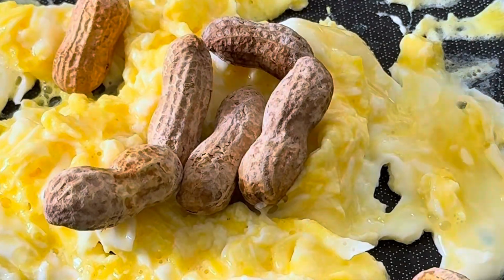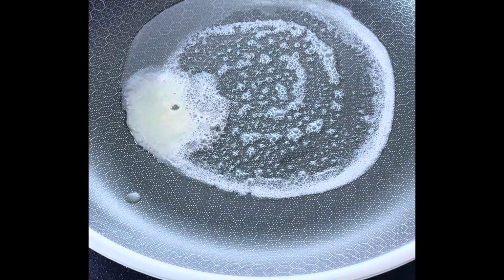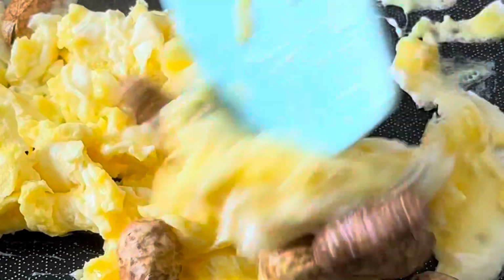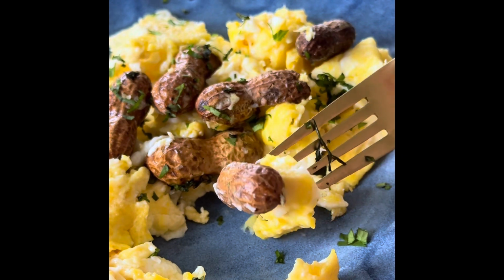Peanut Scrambled Eggs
Gotta get swole 💪 The soon to be viral scrambled eggs recipe with peanuts for added protein… get better at home cooking with @sipbitego 😊